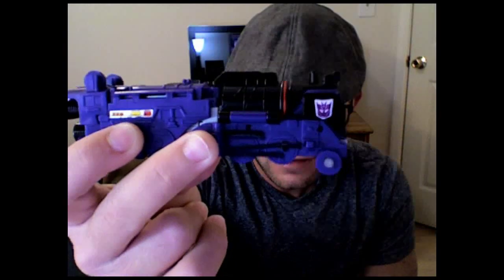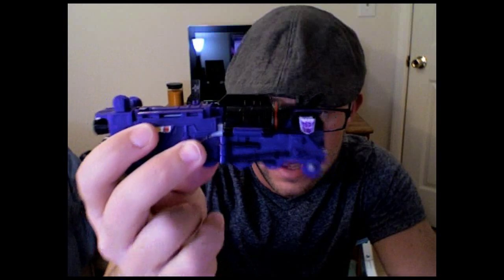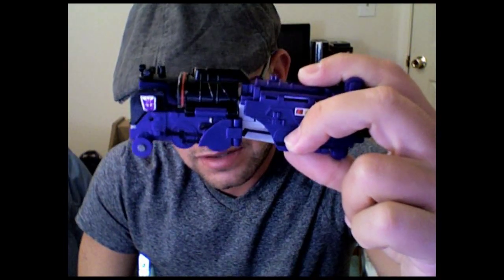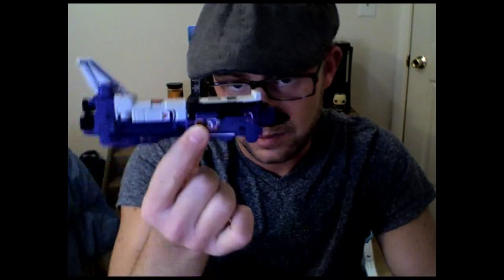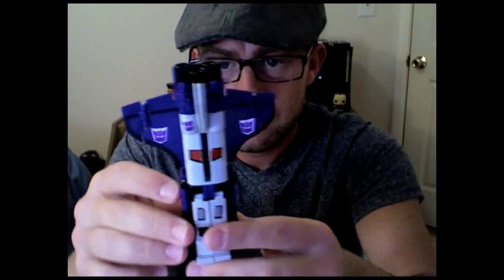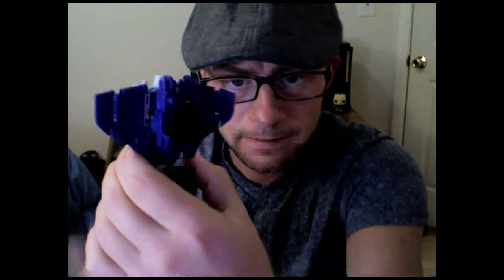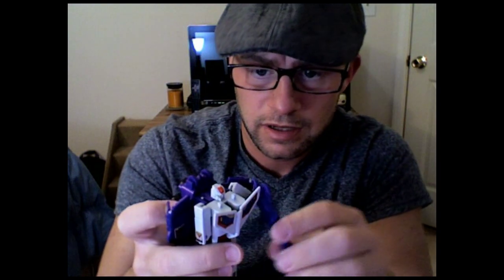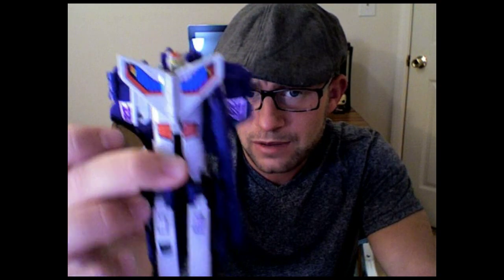Transformers G1 Astrotrain: Transformers Review #29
Here's my review of Generation 1 Astrotrain... getting back to the essentials.